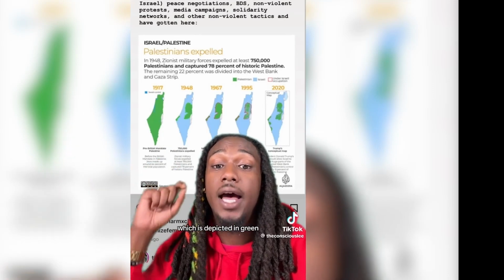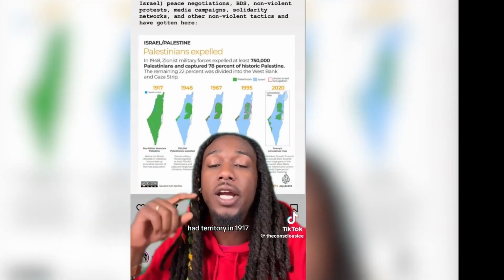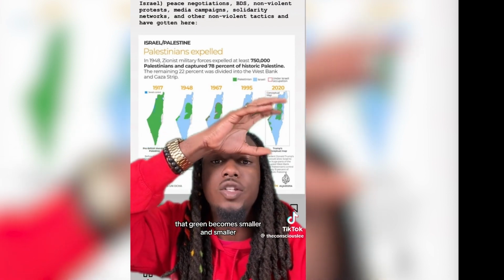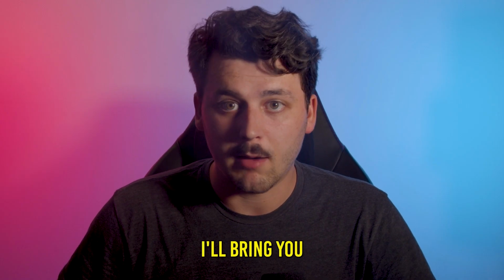Here's an Israel-Palestine Breakdown